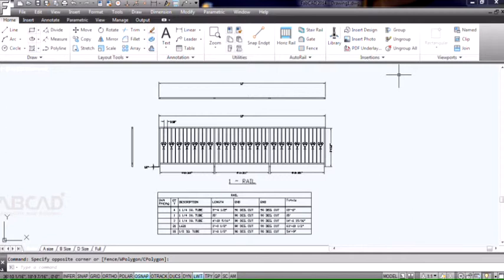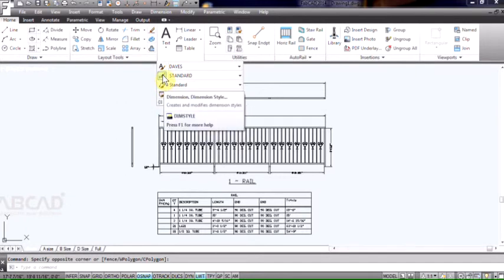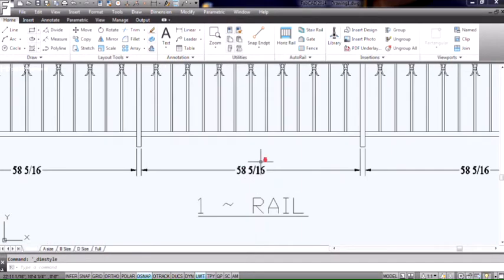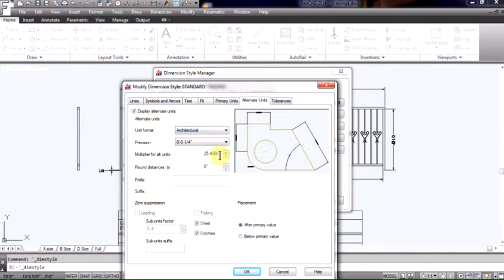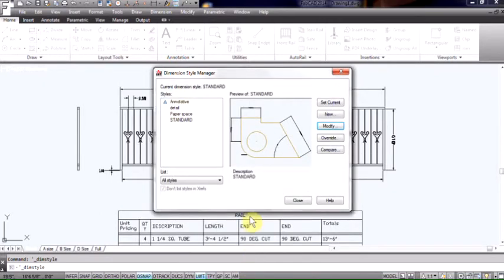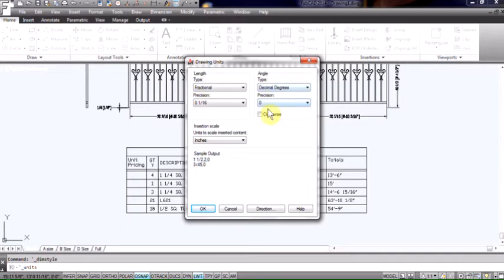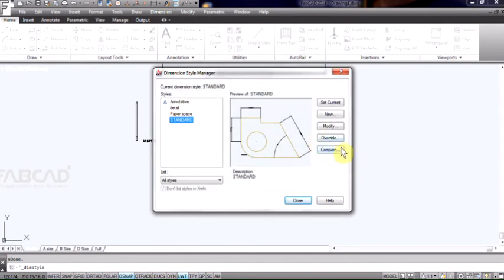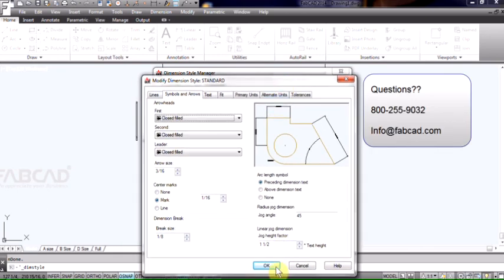Formatting dimensions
Learn how to change dimensions from feet and inches to just inches or the other away around and some other tips.